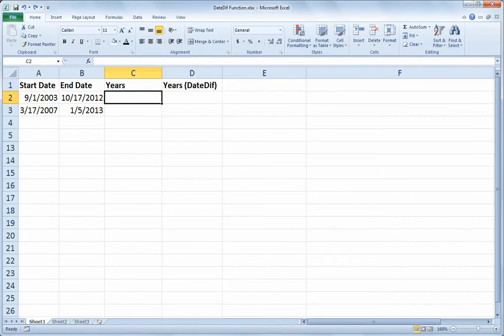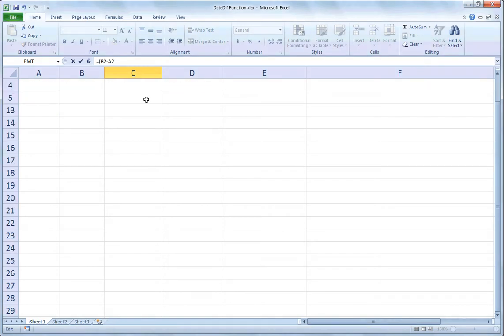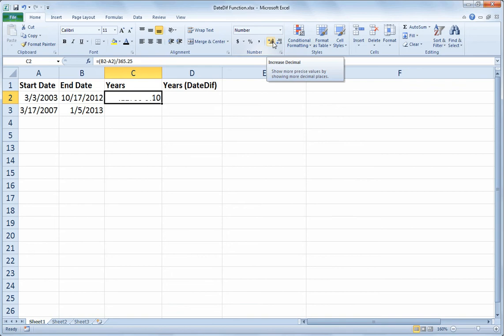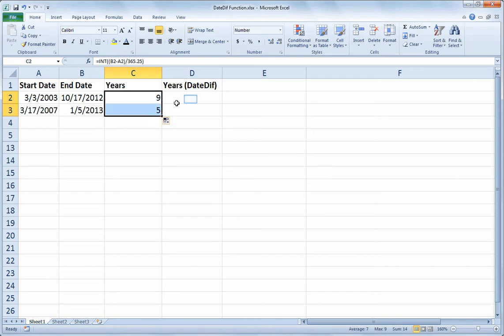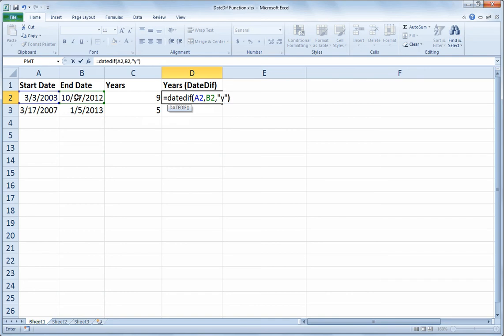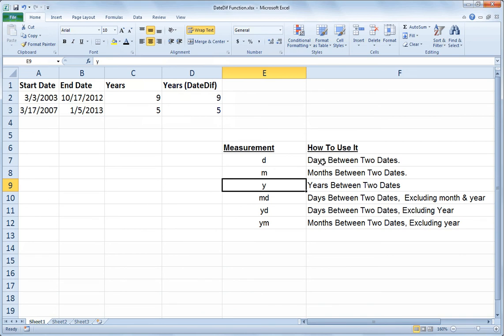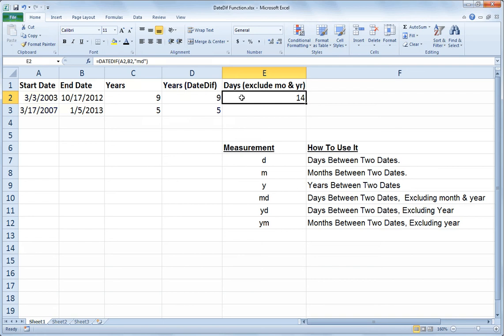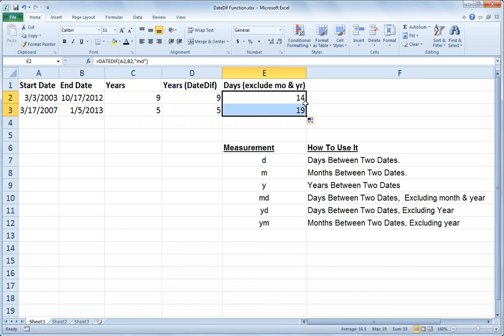Excel DateDif Function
Compute different units of time between two dates using Excel's DateDif Function.